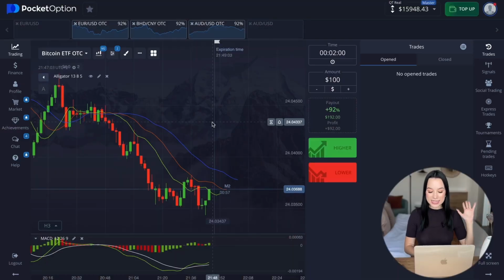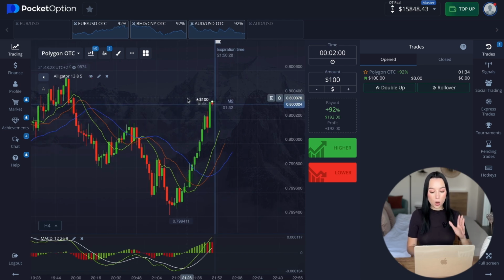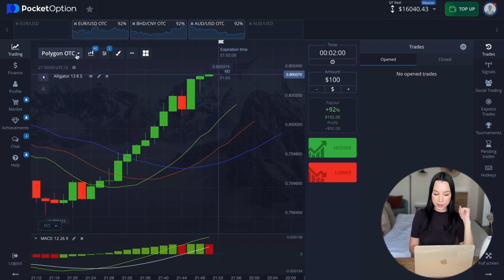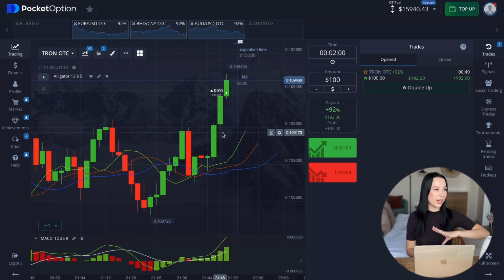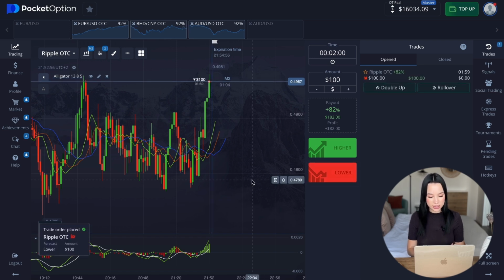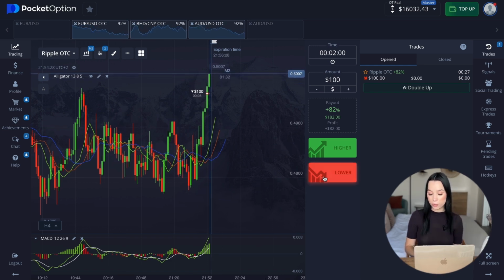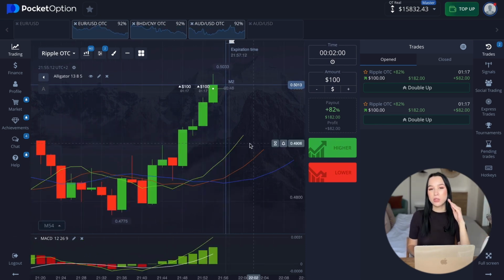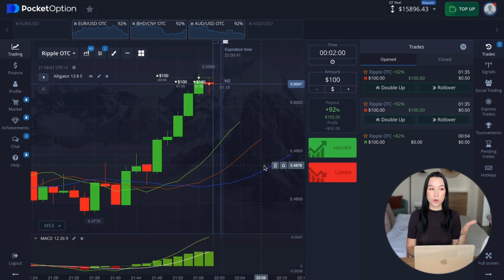Beginner’s Guide to Crypto Trading on Pocket Option:: Beginner’s Guide + Profit Strategy Live! 🚀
🔥 FREE SIGNALS in my BIO ☝️

Welcome to my comprehensive guide on Crypto Trading on Pocket Option for Beginners! In this video, I'll take you through a step-by-step process of how to start trading cryptocurrencies on the Pocket Option platform. Whether you're new to binary options or looking to refine your trading skills, this full guide is tailored just for you.

Today we deep dive into the most profitable trading strategies for crypto on Pocket Option. I'll demonstrate these strategies in real-time, explaining my thought process and decision-making along the way. By the end of this guide, you'll have a solid understanding of how to analyze market trends, identify profitable opportunities, and execute trades with confidence.

Trading binary options can be intimidating, but with the right guidance, it becomes an exciting and potentially rewarding experience. My goal is to make this journey as smooth as possible for you. You'll learn about risk management, setting realistic goals, and avoiding common pitfalls that many beginners face.

Throughout the video, I'll share tips and tricks that have helped me succeed in the world of crypto trading. From understanding market indicators to mastering emotional discipline, you'll gain valuable insights that can enhance your trading performance.

Don't miss out on this opportunity to elevate your trading skills and start making informed decisions on Pocket Option. Watch the video now and embark on your journey to becoming a proficient crypto trader.